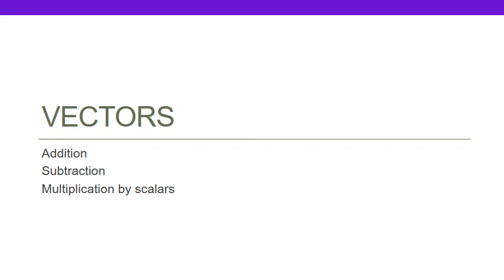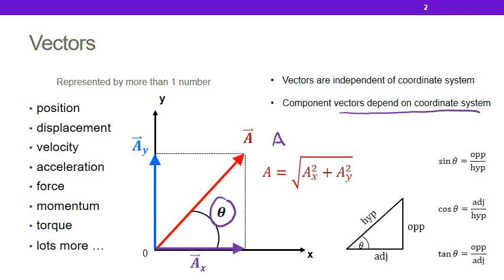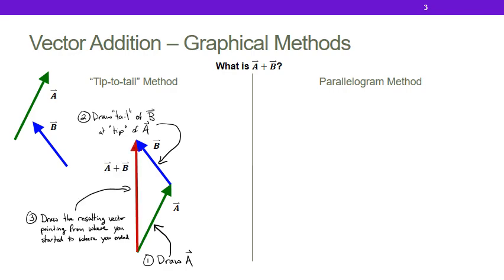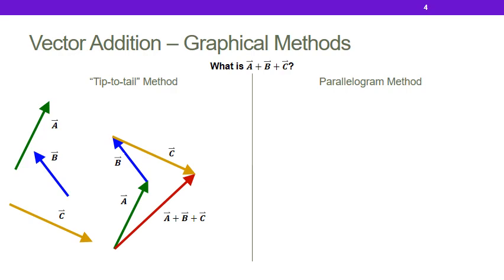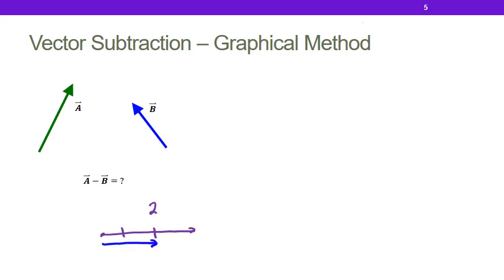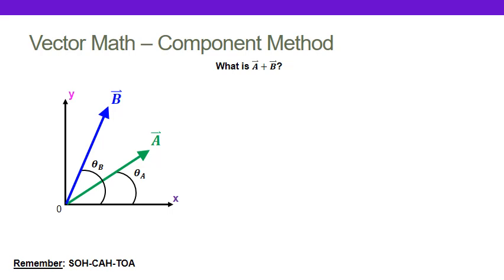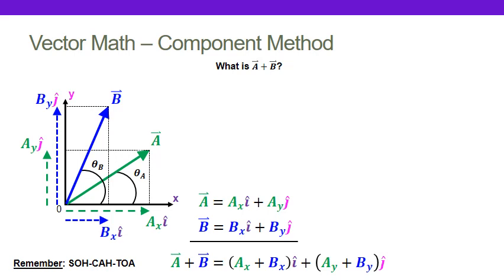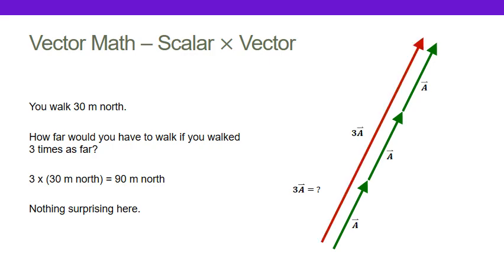Vectors - Addition/Subtraction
This video demonstrates how to add and subtract vectors, and how to multiply a vector by a scalar (number).  It demonstrates both graphical and component methods for finding the resultant vector of these operations.